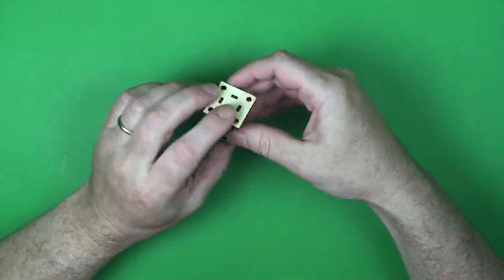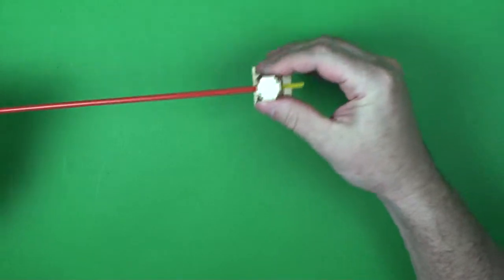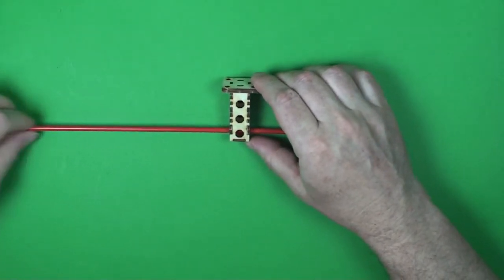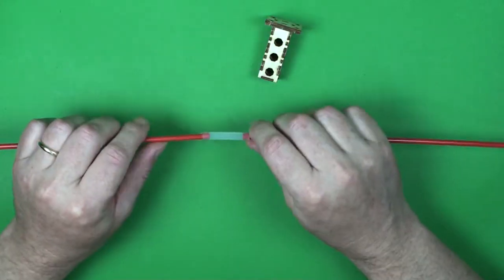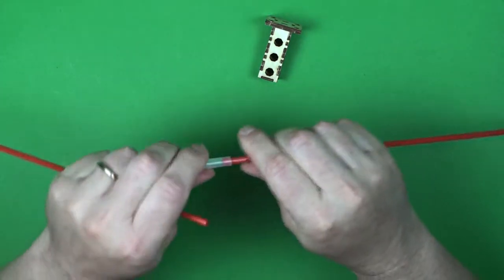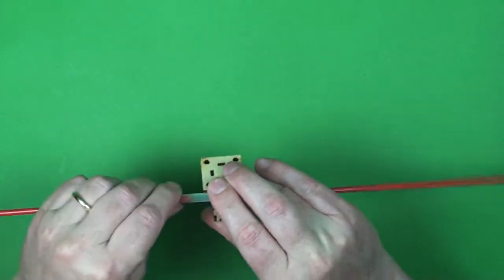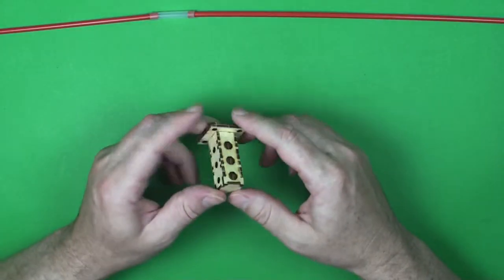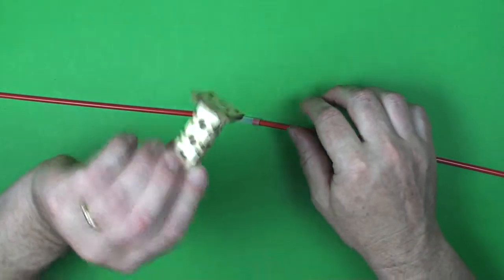Control Rod Hanger/Joiner For The BullFrog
The control rod joiner/hanger is designed to hold the BullFrog control rod parallel to the bottom of your layout and as a holder for connecting two control rods together.

You can order the BullFrog Hanger/Joiner directly from Fast Tracks